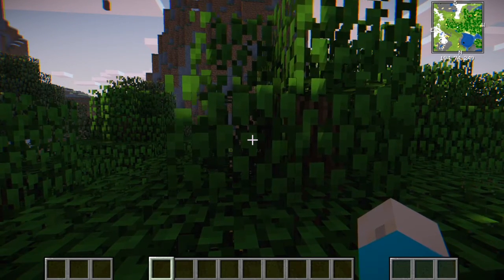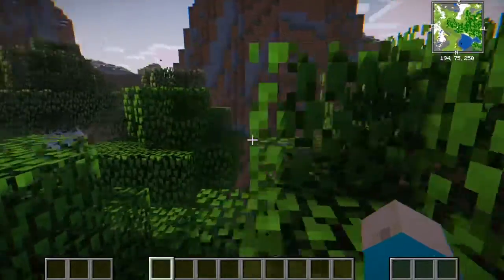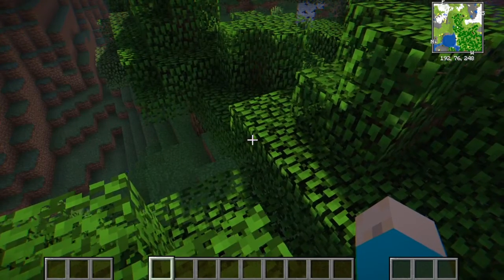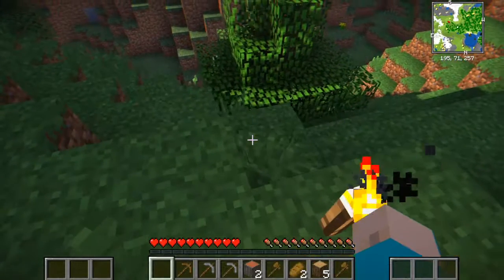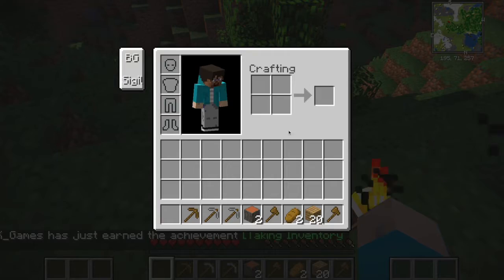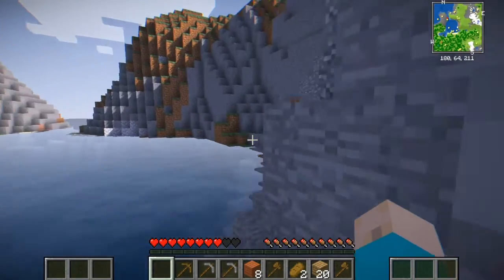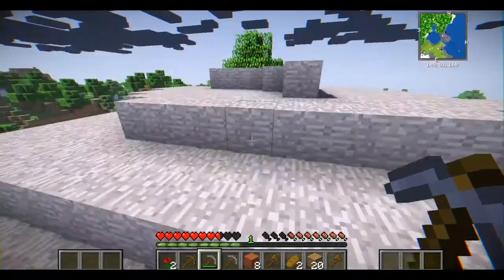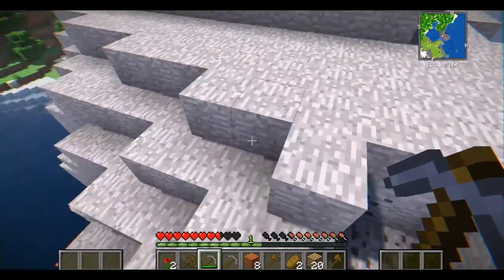Moded Survival Episode 1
Whats going on guys my name is TDKGames and welcome back to another video where today we are doing
a moded survival